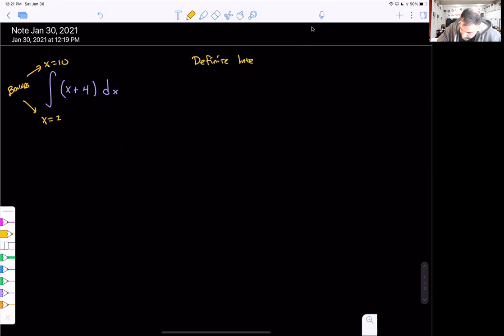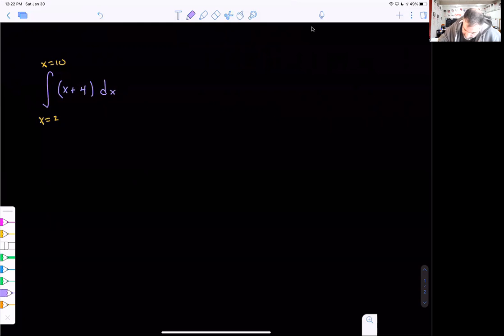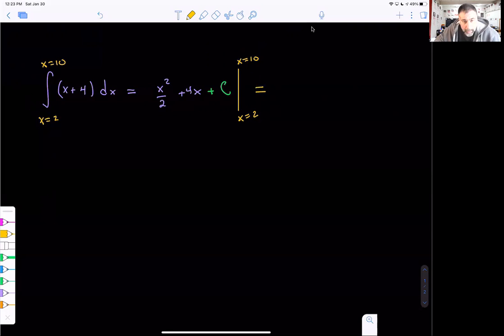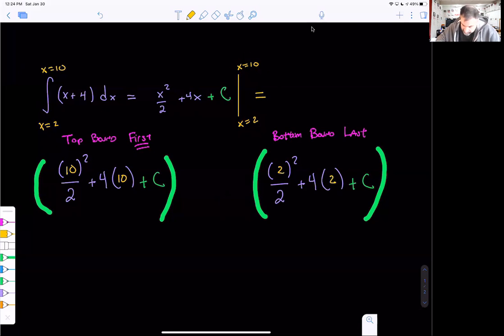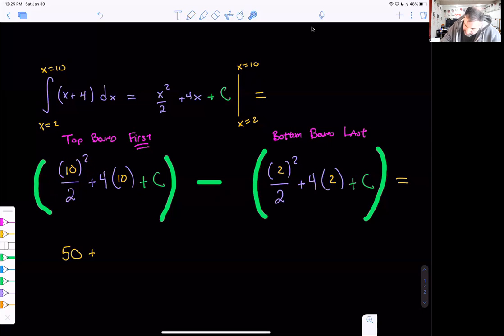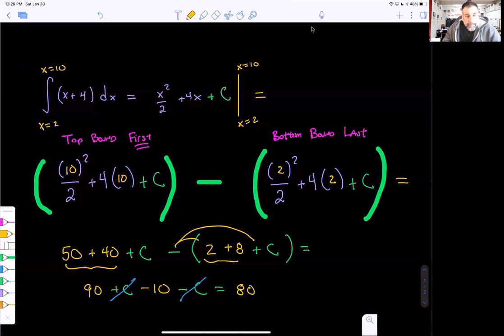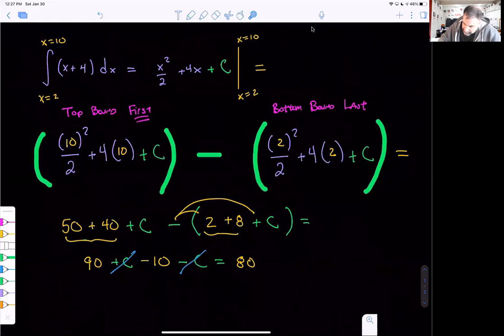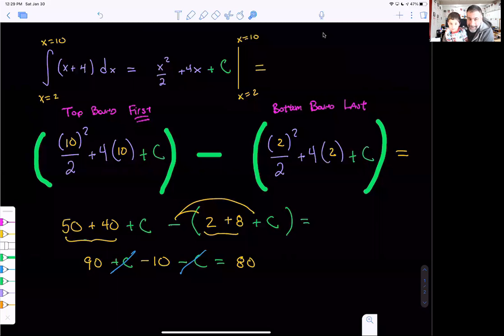Evaluating Definite Integrals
We got cut short on time in class so here is the thrilling conclusion of the story of the ULTIMATE ADDING MACHINE, the Integral. Who knew the integral had that kind of superpower... the ability to add an infinite number of terms. Please enjoy this sequel to Friday's class and be prepared to use what you have learned for the power of good!